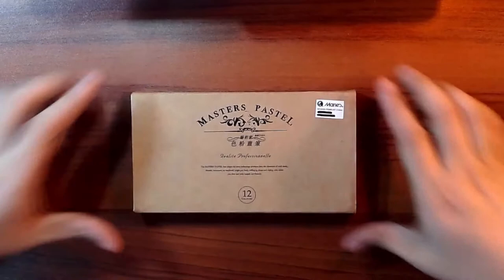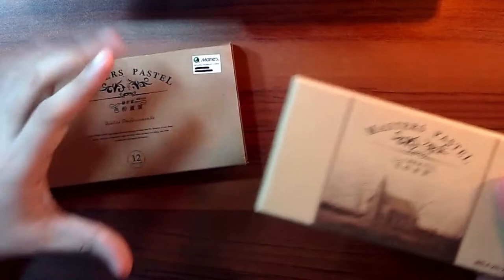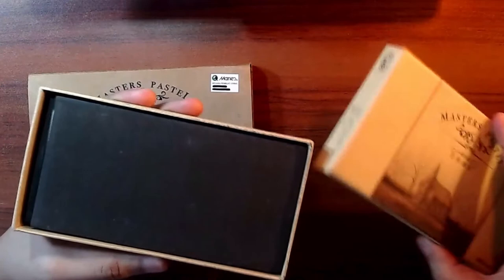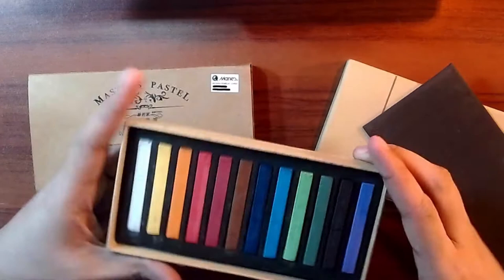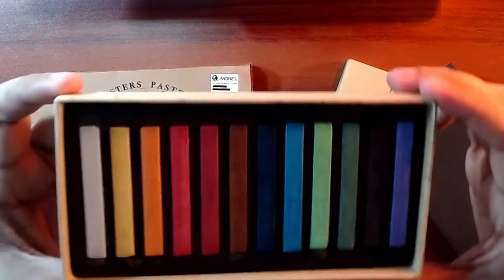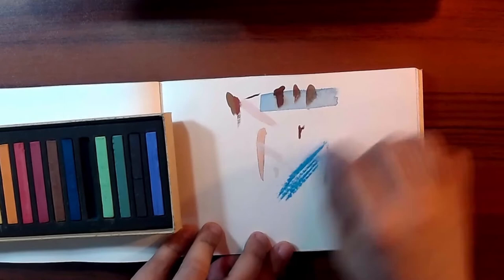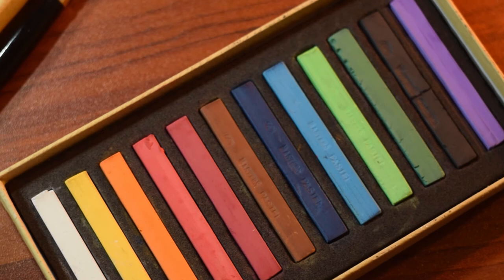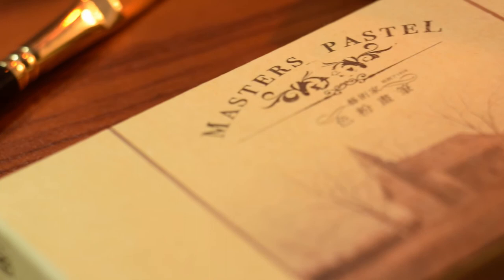Marie's Master Pastel - Quick Review - Good? or Bad?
Marie's Master Pastel - Quick Review